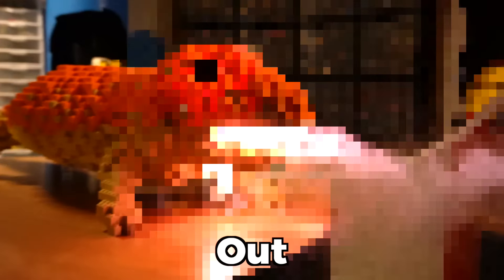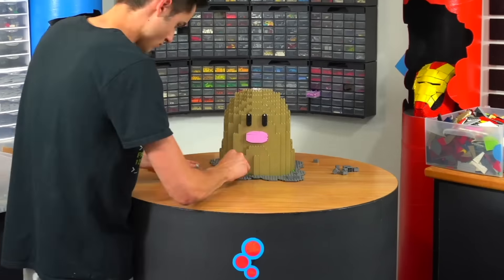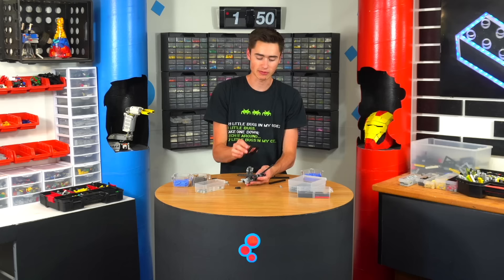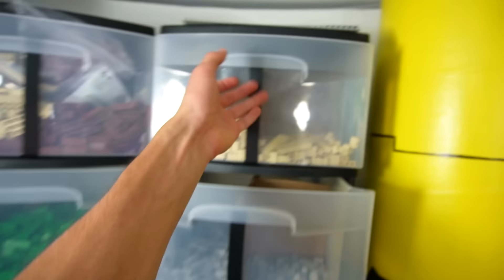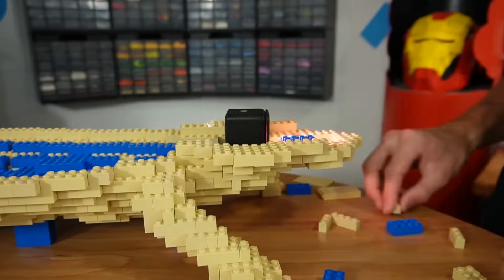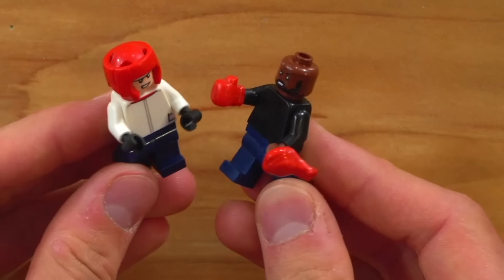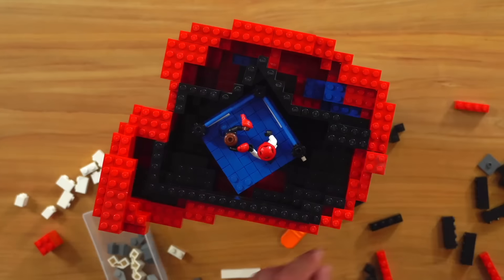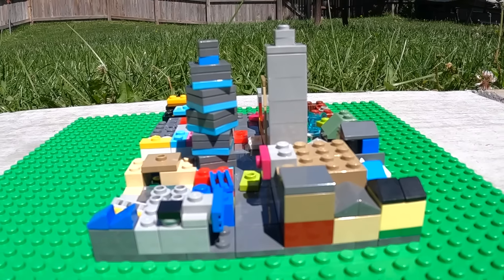Building whatever YouTubers tell me, out of LEGO!!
Check out @ItsGeekEffect

In this video I build whatever YouTubers Tell me, out of LEGO (again) for 24 HOURS!!
Special thanks to these YouTubers, check them out!